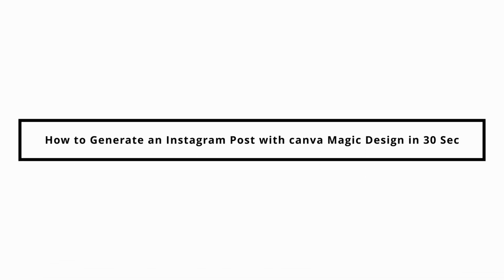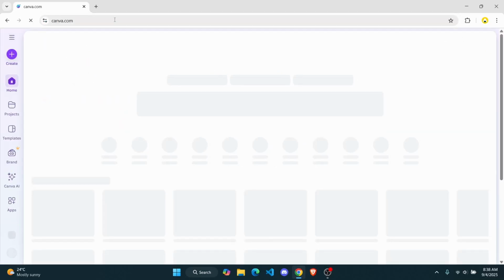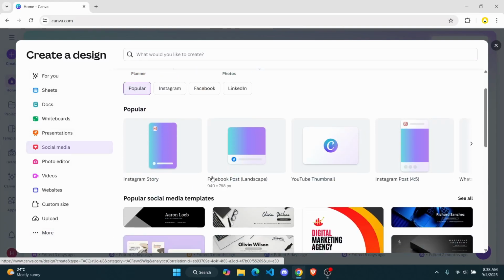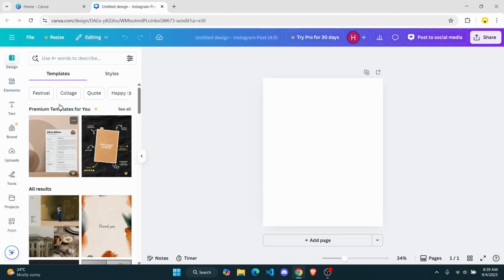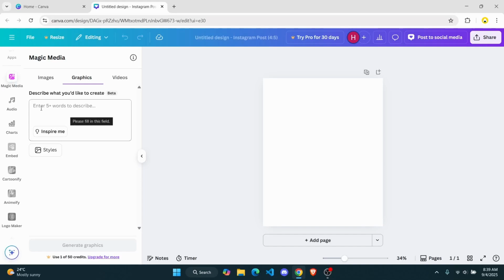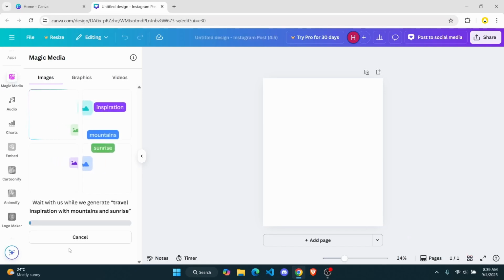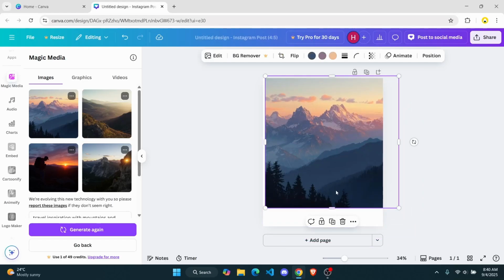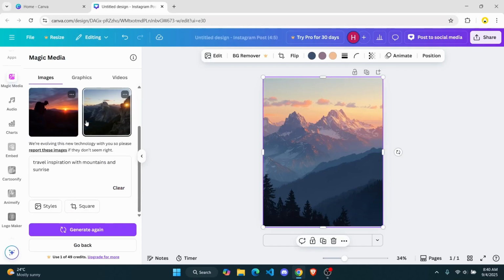How to Generate an Instagram Post with Canva Magic Design in 30 Sec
How to Generate an Instagram Post with Canva Magic Design in 30 Sec (2025)! Want to create eye-catching Instagram posts instantly using Canva’s Magic Design tool? This video will guide you through the steps on how to generate an Instagram post with Canva Magic Design in just 30 seconds. Whether you're asking, "How do I use Canva Magic Design for Instagram?" or need help with the quick design process, this tutorial has you covered. Learn how to create professional-looking posts effortlessly and save time. Watch now to see how you can generate an Instagram post with Canva Magic Design today!

Timestamps:

00:00 How to Generate an Instagram Post with Canva Magic Design in 30 Sec
00:10 How Do I Use Canva Magic Design for Instagram?